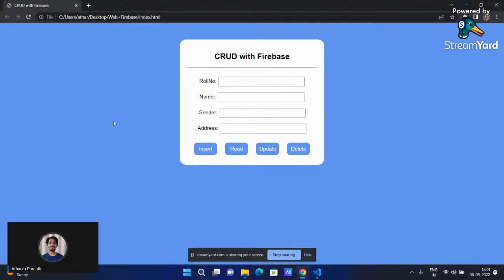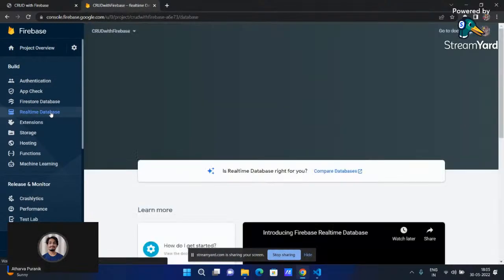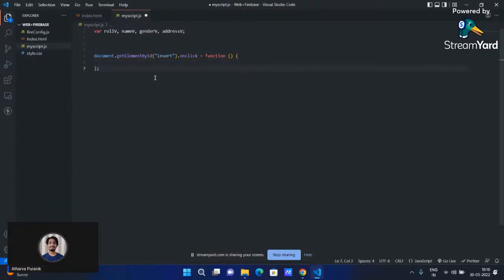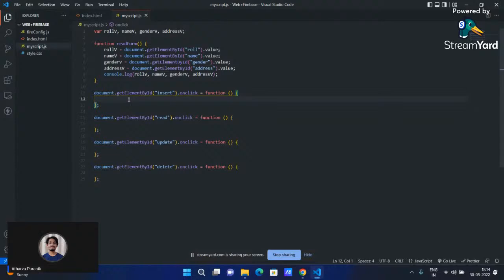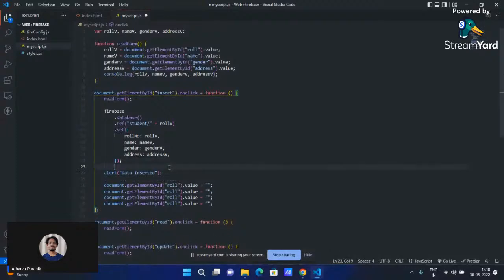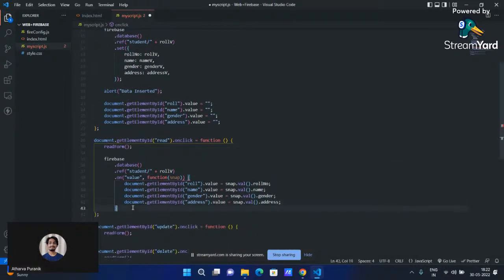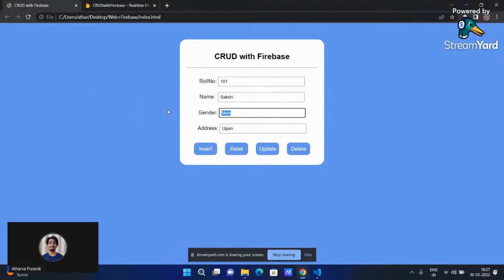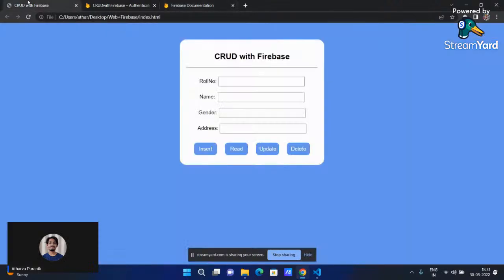Web + Firebase Hands-on Session 2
Google Developer Student Club, Avantika University invites you to Web+Firebase Hands-on Session in alliance with GDSC Poornima College of Engineering, GDSC Amity University Mumbai, GDSC Indore Institute of Science & Technology, and GDSC Ajay Kumar Garg Engineering College.

Web development refers to the building, creating, and maintaining of websites. It includes aspects such as web design, web publishing, web programming, and database management. It is the creation of an application that works over the internet i.e. websites.

In this session, you will learn to develop a webpage in HTML and CSS along with backing it up with Firebase.